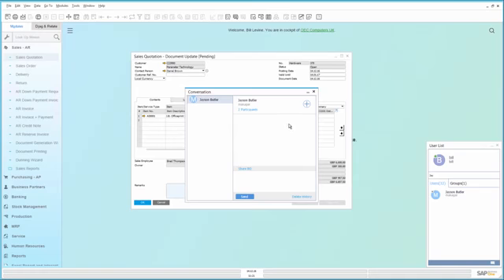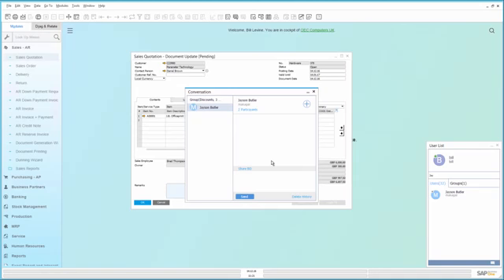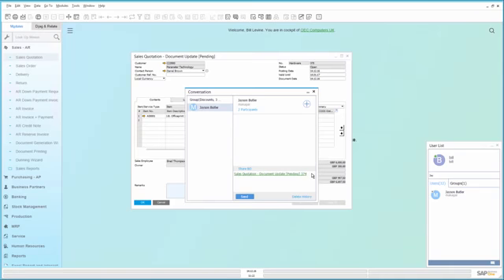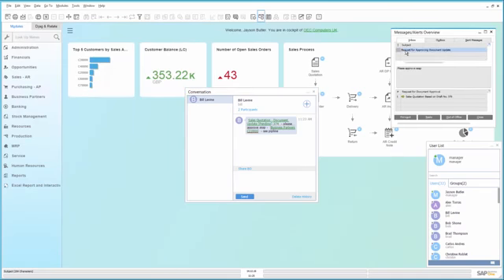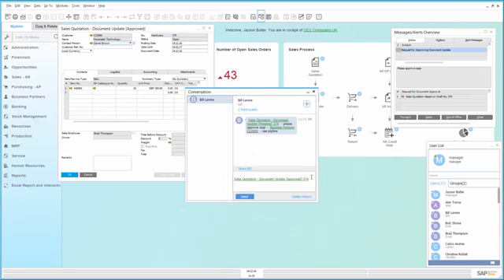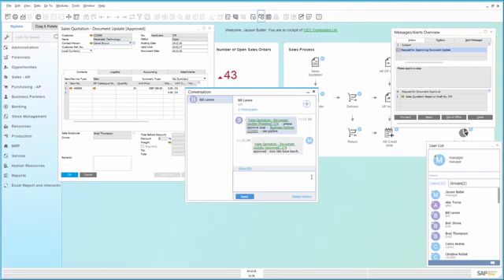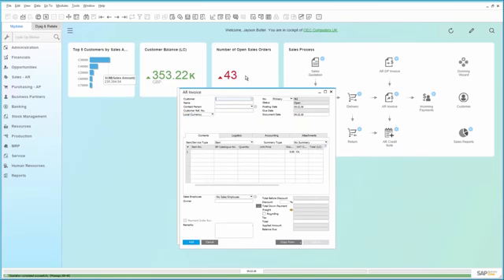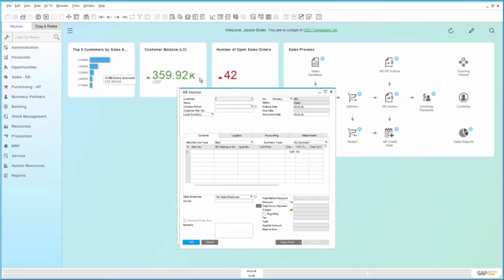SAP Business One 9.2 Patch Level 06 Highlights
Check out the key highlights with SAP Business One 9.2 PL06